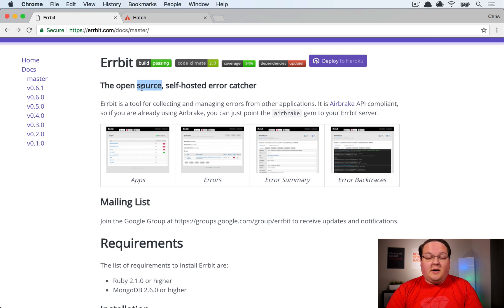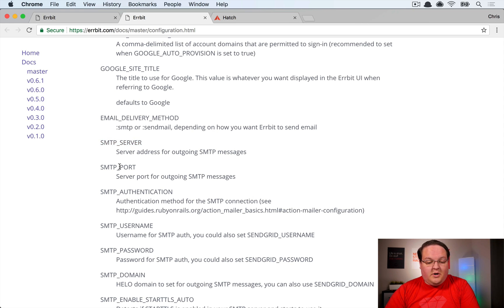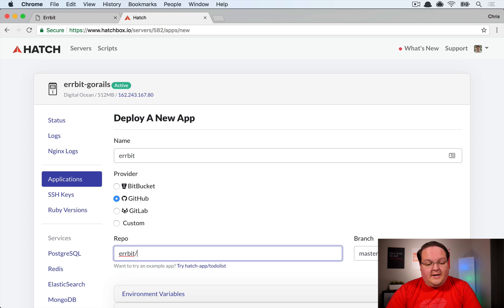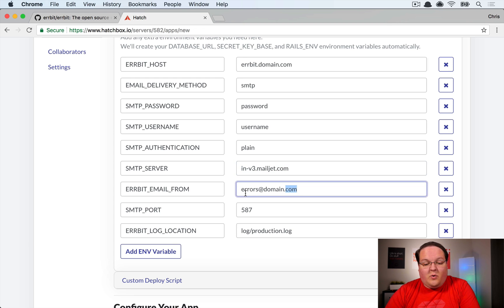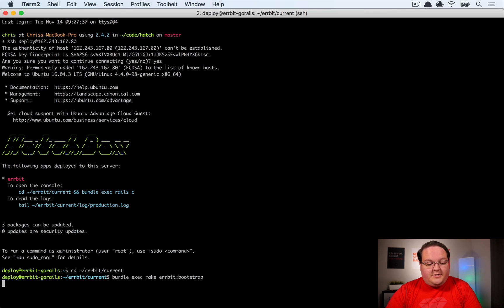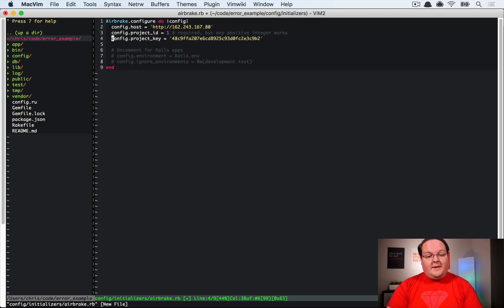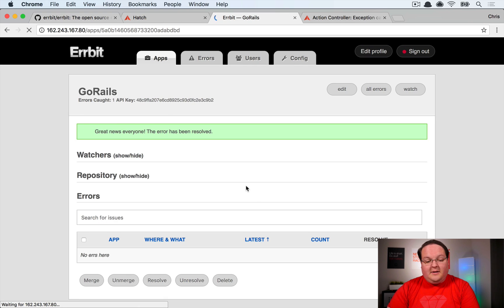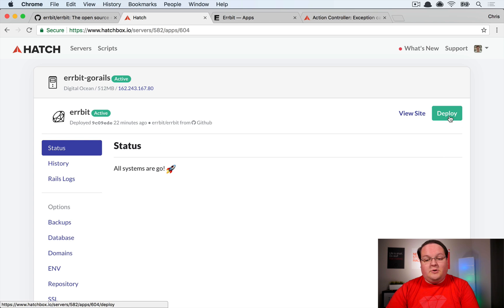Rails Error Tracking with Errbit